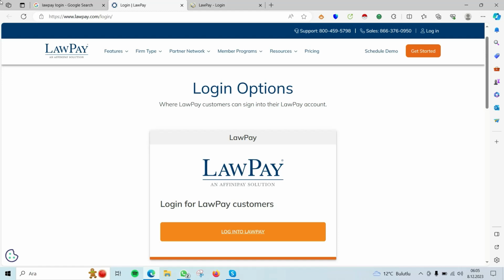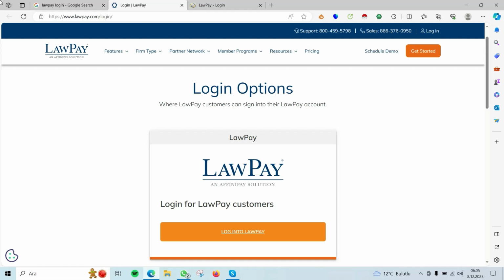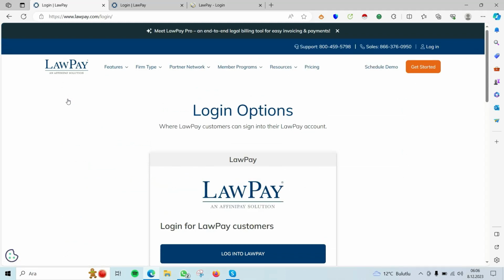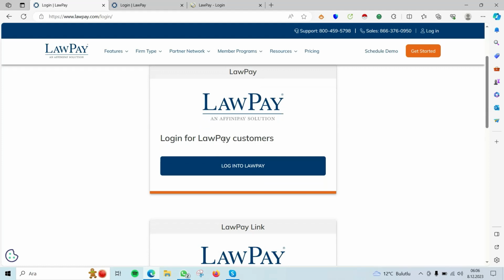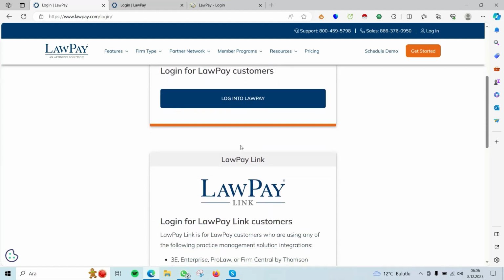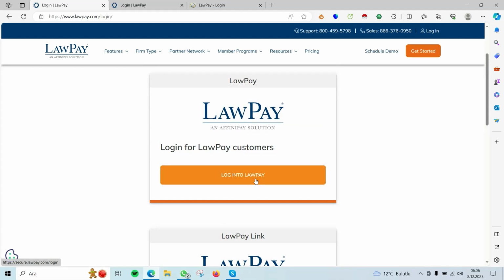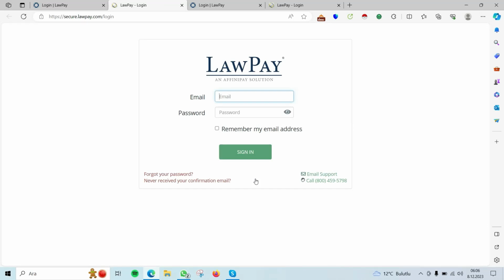Lawpay Login Page – All Details [Guide] ⏬👇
🔒 Explore the Lawpay Login Page - Comprehensive Guide! 📚

In this video, we provide a step-by-step walkthrough of the Lawpay login page, covering all the essential details you need. 💼 Whether you're a legal professional or just curious, we've got you covered. 🎥💬 Lawpay LoginGuide LegalTech 💼🔐